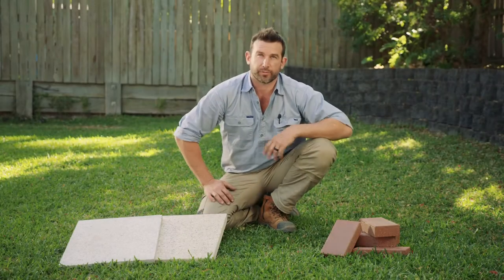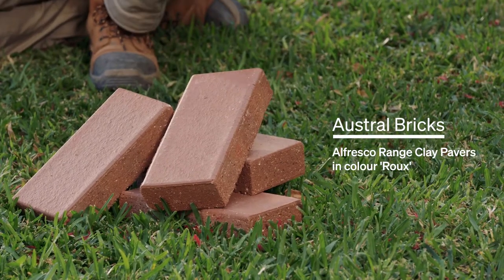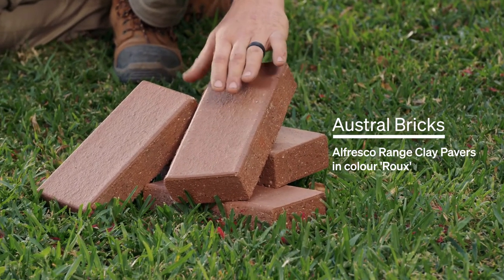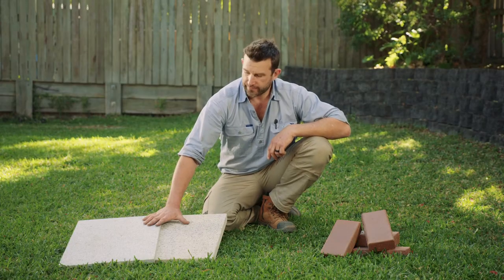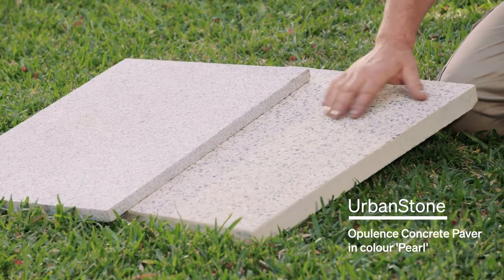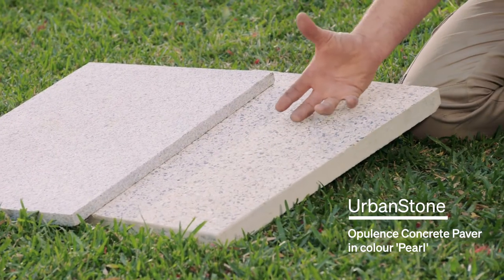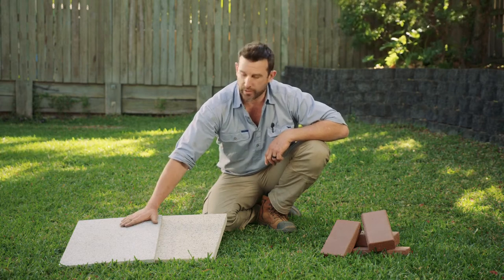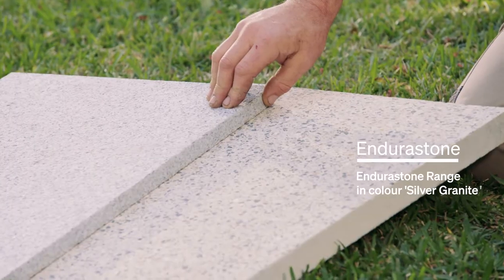Paving Options from Brickworks // DIY by Design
Learn about some of the paving options available from expert Matt Wolff.

Options features include clay pavers from Austral Bricks, as well as concrete and granite pavers from UrbanStone.